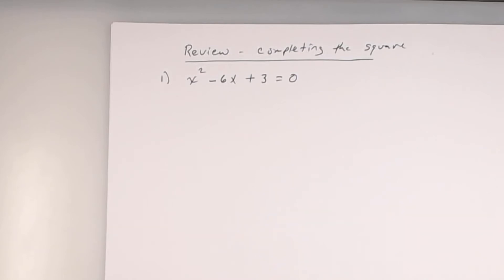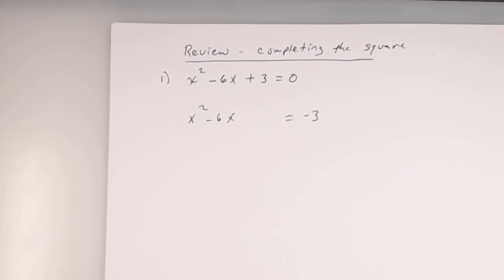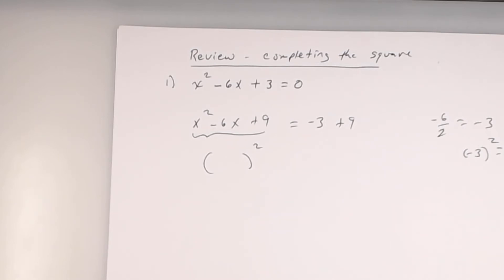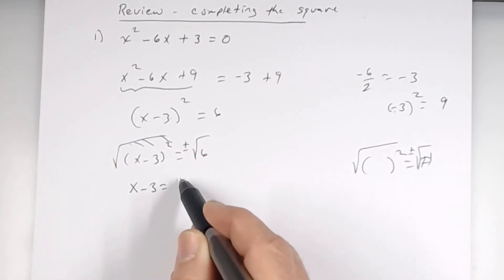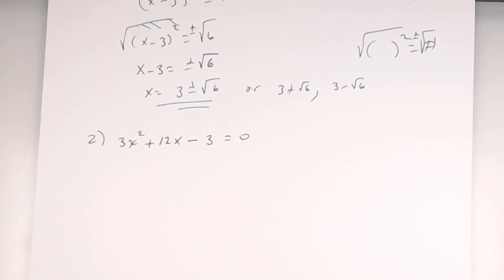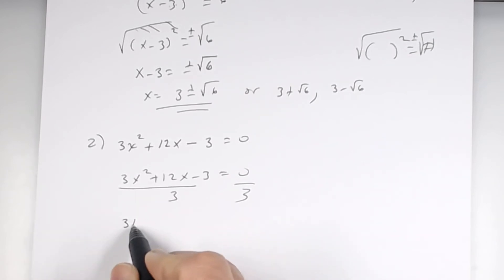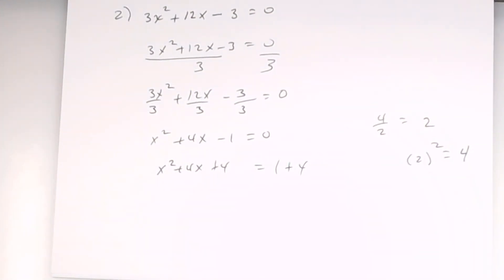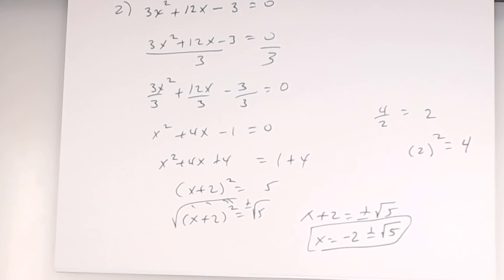Solve Quadratic Equations - Completing the Square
This lesson focuses on solving quadratic equations by completing the square.  This is a review from a previous lesson.  This lesson is taken from a class lecture.